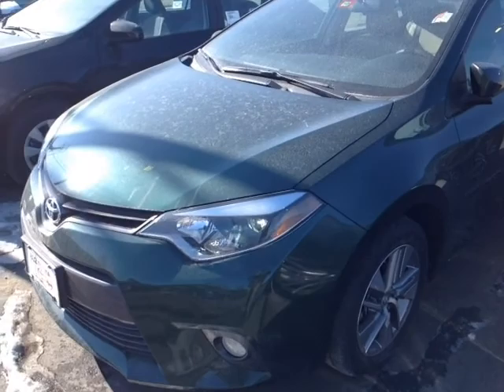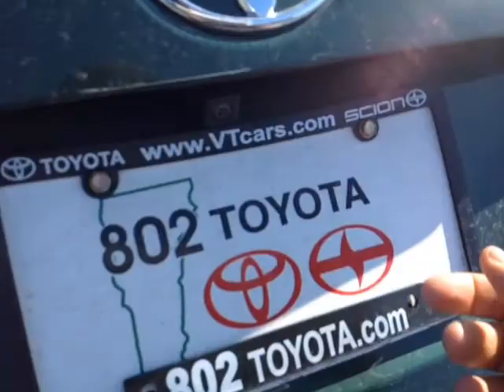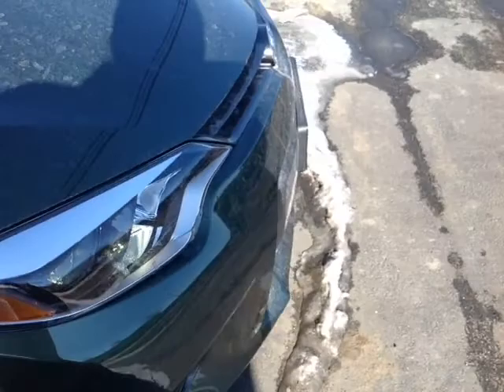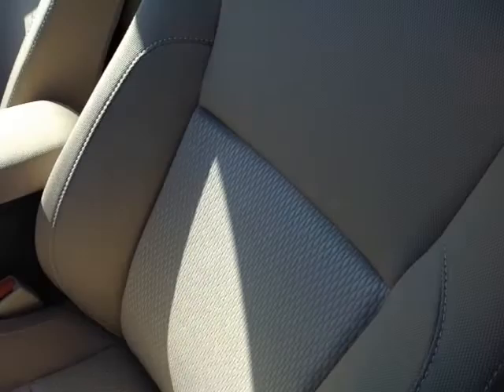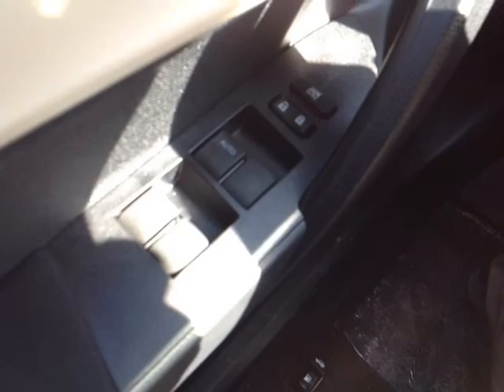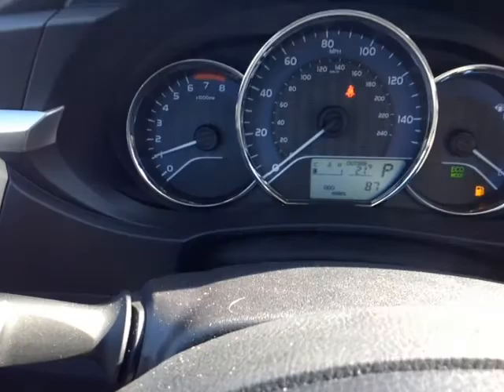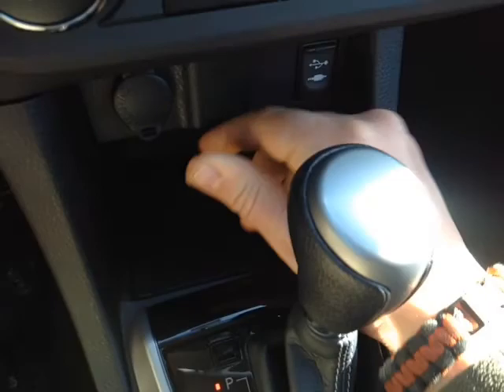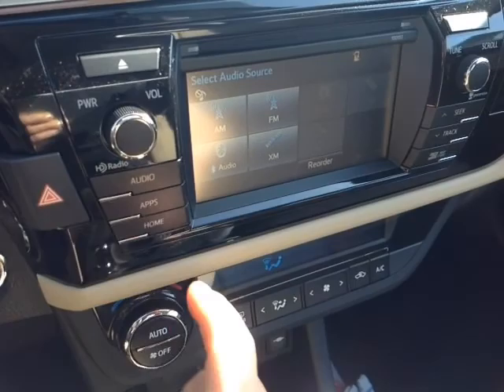New 2015 Toyota Corolla LE Eco Plus Vehicle Demo from 802 Toyota of Vermont!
802 Toyota Internet Salesperson, Alex, delivers another personalized customer vehicle demonstration on New 2015 Toyota Corolla LE Eco Plus with a 4Evergreen Mica exterior.

2015 Toyota Corolla Overview: The standard features of the Toyota Corolla L include 1.8L I-4 132hp engine, 6-speed manual transmission with overdrive, 4-wheel anti-lock brakes (ABS), side seat mounted airbags, curtain 1st and 2nd row overhead airbags, driver knee airbag, airbag occupancy sensor, air conditioning, 15" steel wheels, ABS and driveline traction control, electronic stability, power mirrors.